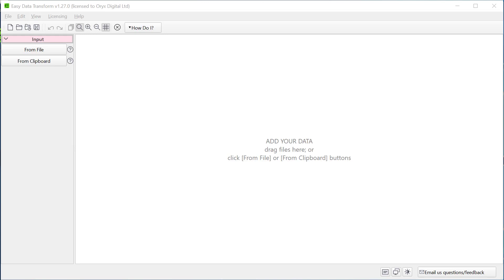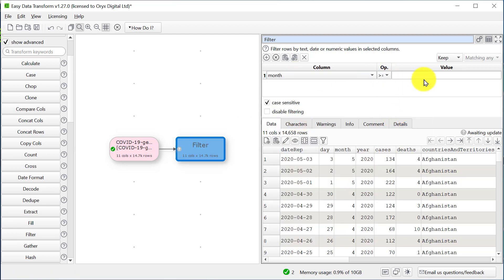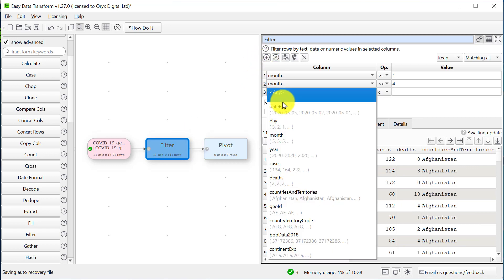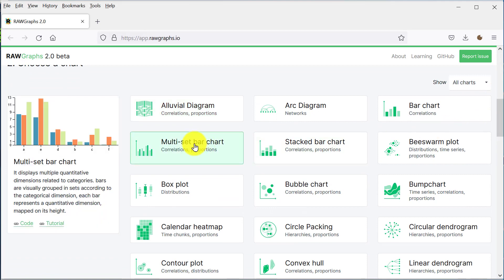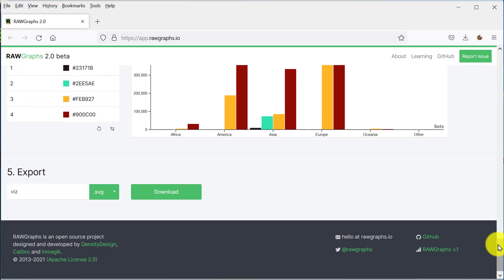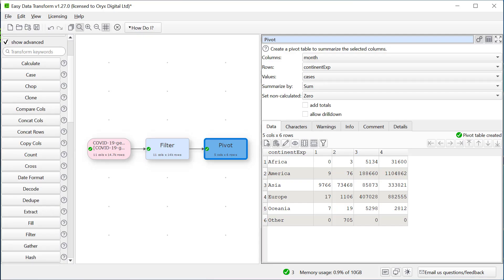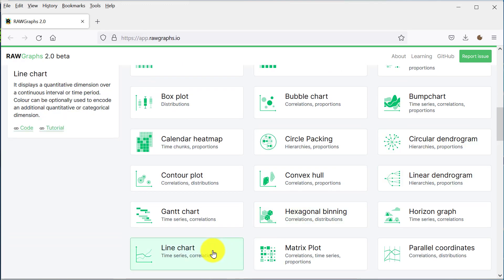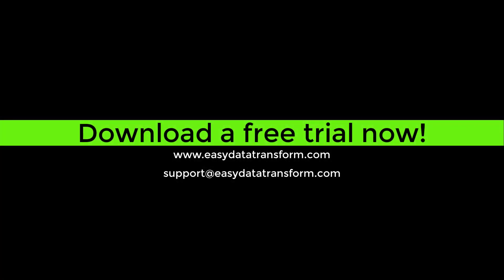How to visualize data with Easy Data Transform and rawgraphs.io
How you can use Easy Data Transform to transform your data into a useful form that you can then visualize as charts with rawgraphs.io.